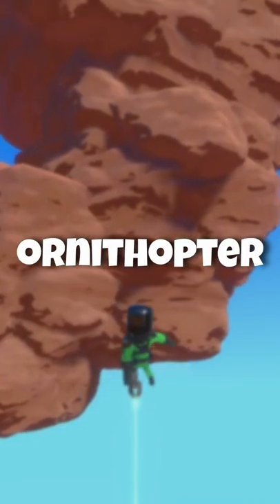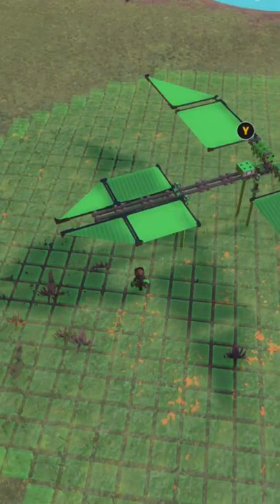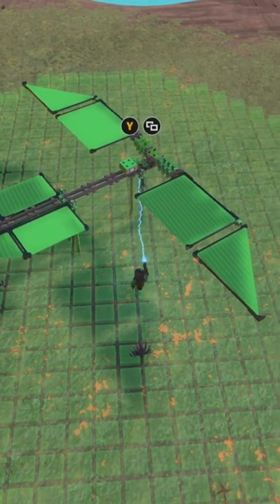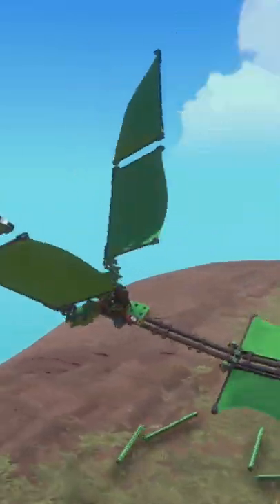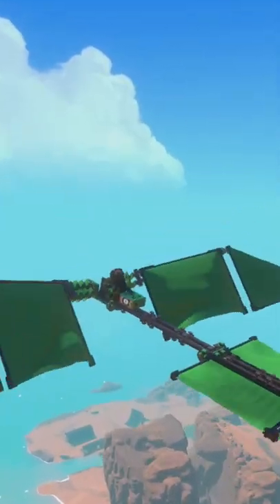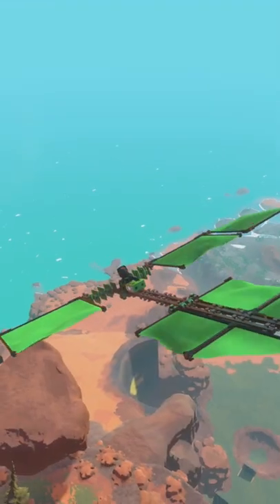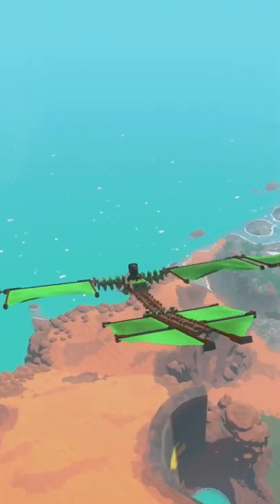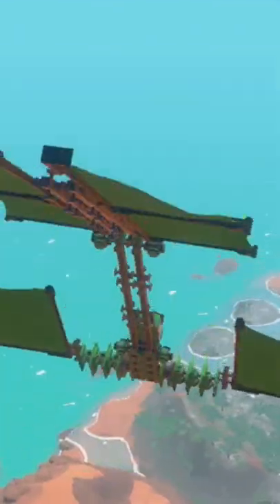We Built An Ornithopter!! (Trailmakers Vehicle Showcase)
IN THIS SHORT,  I showcase my Ornithopter that I built with Aqua in Trailmakers Multiplayer using the new SAILS!

"Stick" Around and watch some more below!!